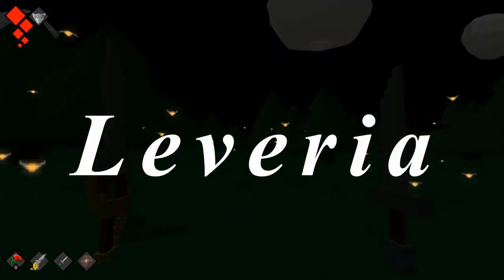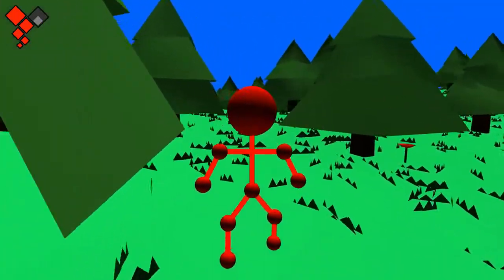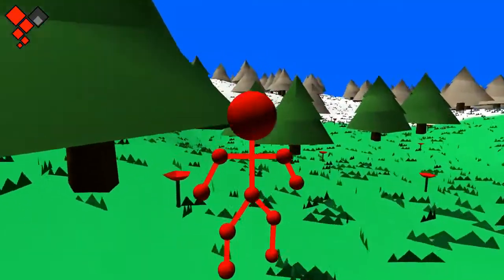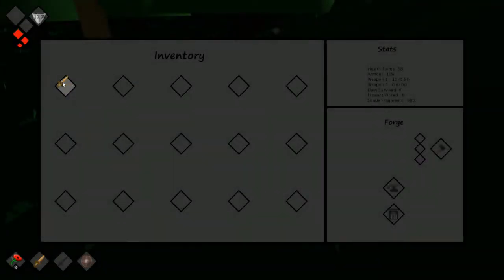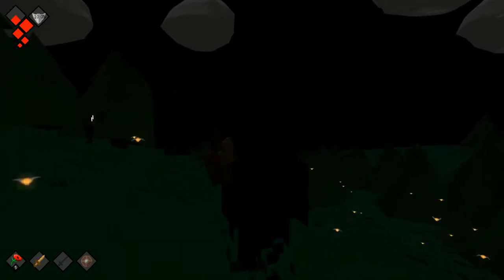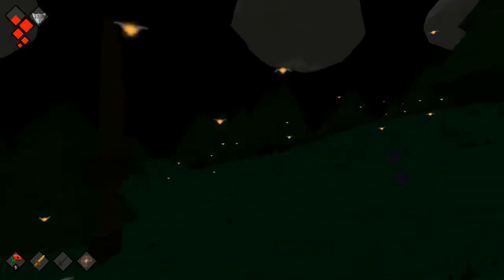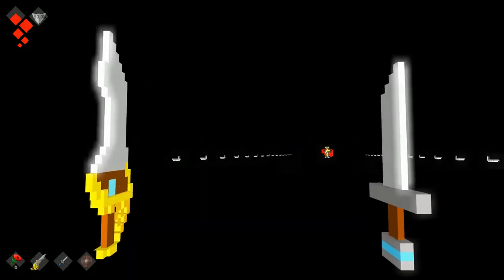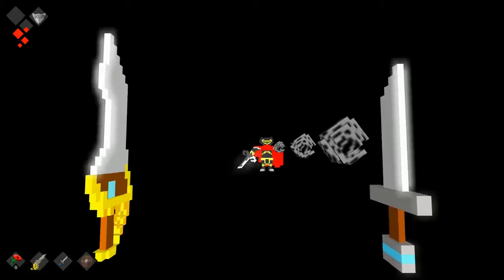Leveria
A short story based survival game in which the player must fight against enemies, upgrade their equipment, and defeat a boss within a procedurally generated world. Developed in 2019 for the BAFTA young game designers competition.